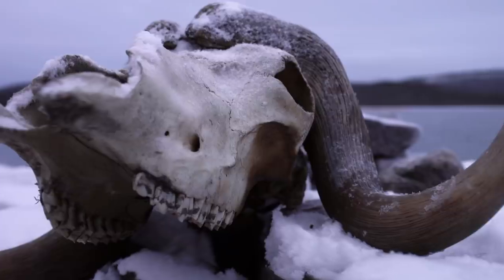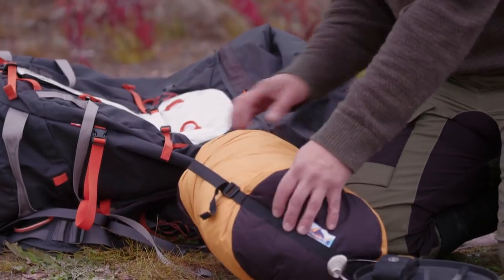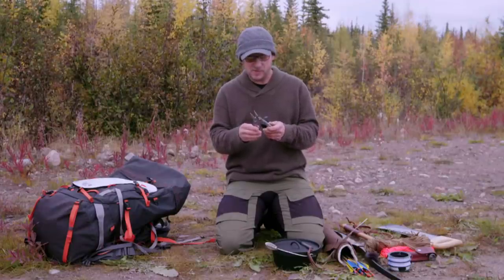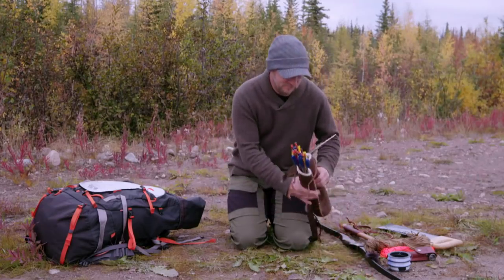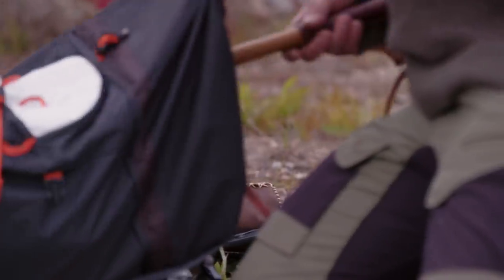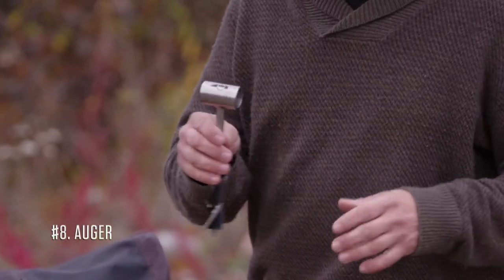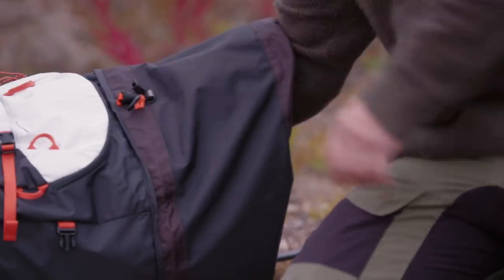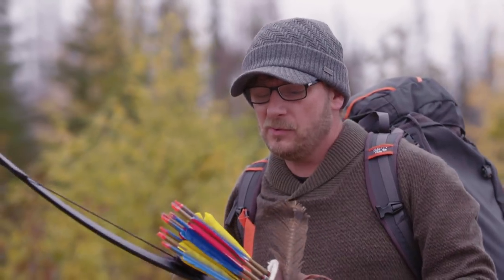Alone: Shawn's 10 Survival Items (Season 7) | Exclusive | History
Alone returns with a new season premiering Thursday, June 11th at 10/9c.

Shawn reveals the 10 items he will be taking with him to the Arctic on Alone Season 7.

What gear are the participants equipped with?

This season on Alone, participants will face the most punishing environment yet: The Arctic. Scattered around Canada’s Great Slave Lake—the deepest lake in North America–season 6’s survivalists will endure incredibly cold conditions and a whole slew of new dangerous wild life, like a thriving bear population, territorial moose, packs of wolves, muskox and the stealthy porcupine. No camera crew. No gimmicks. Last one standing wins.